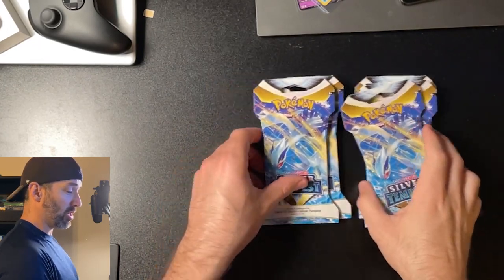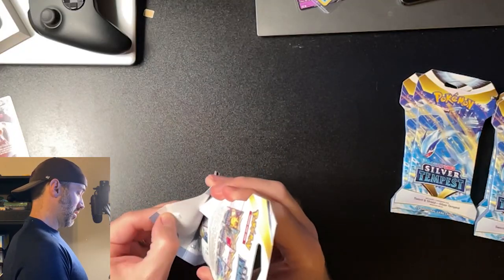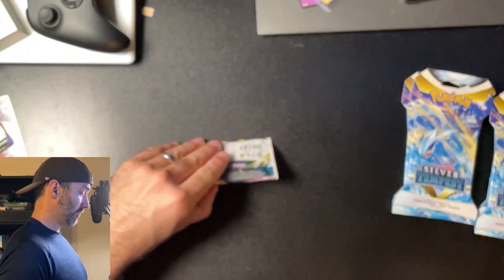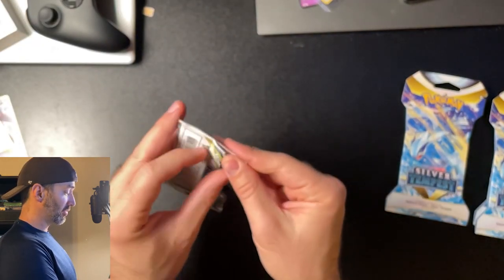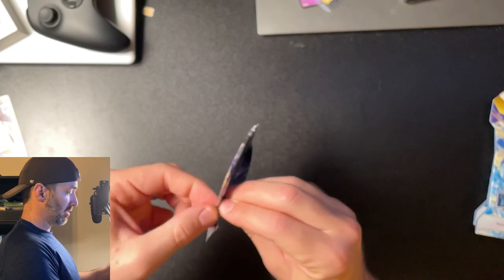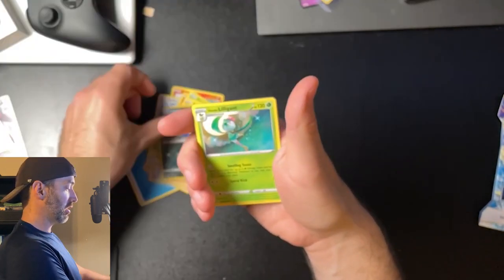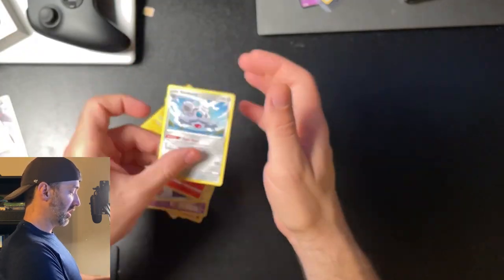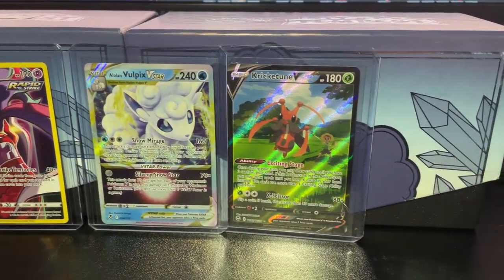Searching For Silver Tempest God Packs - Part 2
Today we are opening Silver Tempest P1 packs from walmart to see if they are indeed god packs.